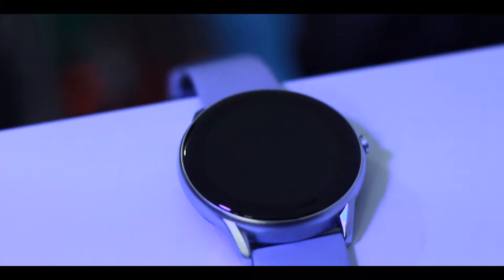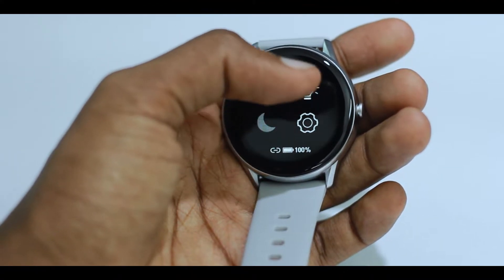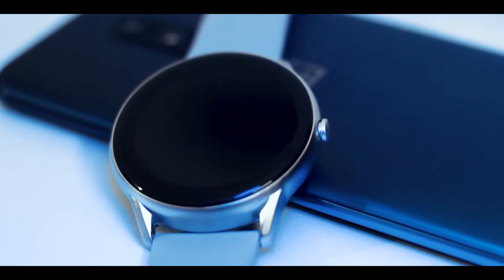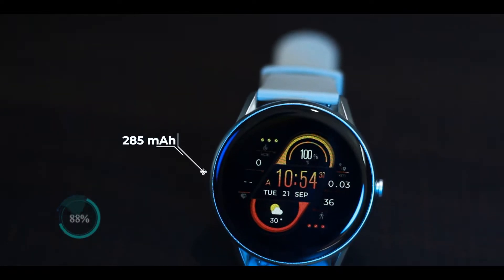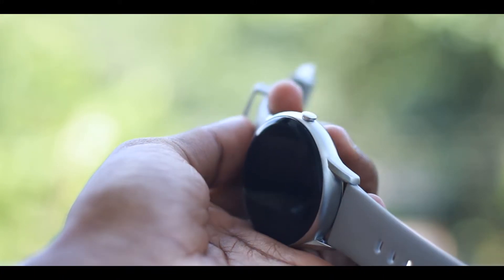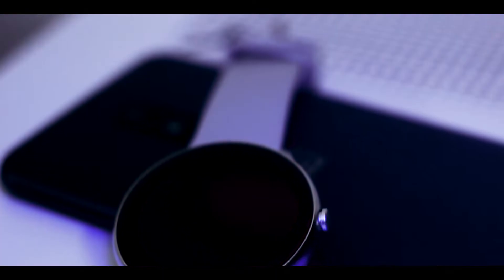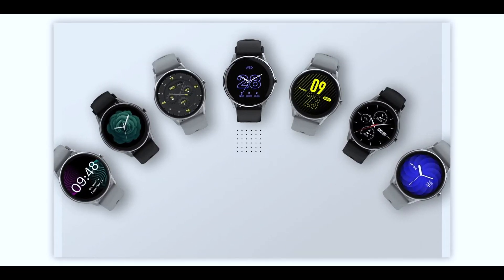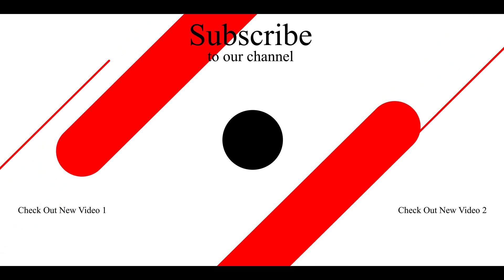Noise Fit Core Premium Watch in Budget | Cyril George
Keep supporting .